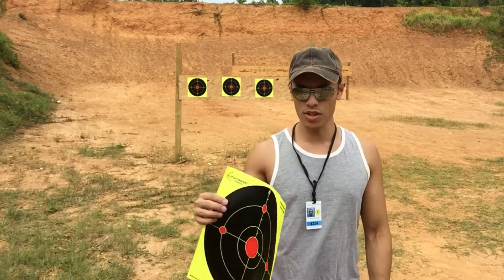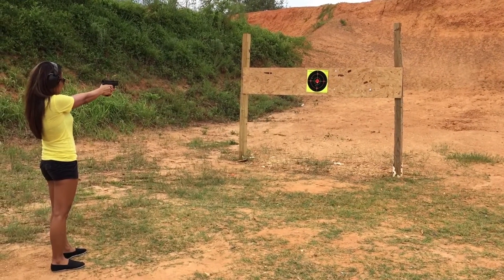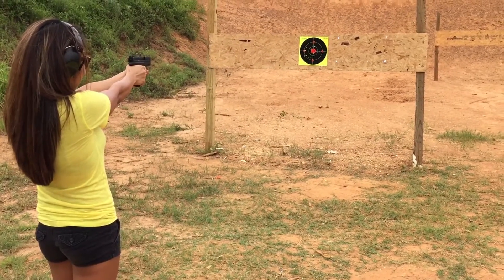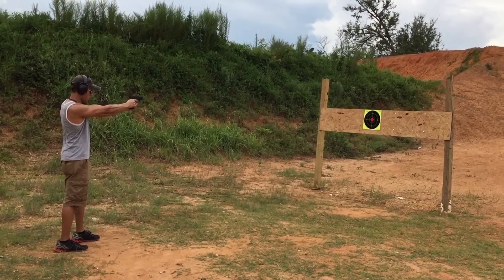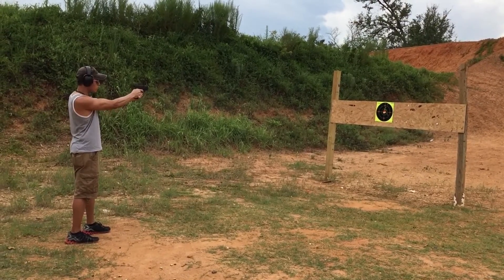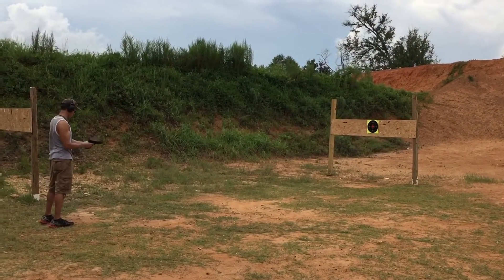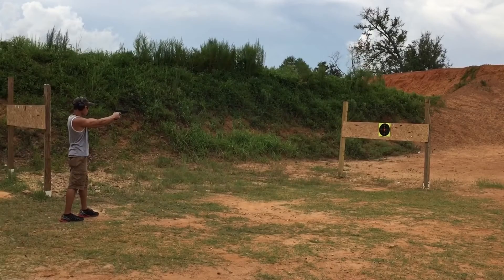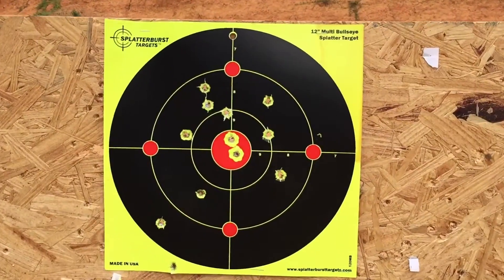✅Splatter Target Shooting 🎯| Best Shooting Practice Targets for Any Shooting Range Indoor/Outdoor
or ➜ Splatter targets are one of the best paper targets that you can use on the shooting range. These targets can easily be visualized from afar. Each spot that is hit has a night bright neon halo around it. I always take these to range when I'm blinking. Again, the cool thing about these targets is that your shots burst bright florescent yellow upon Impact!